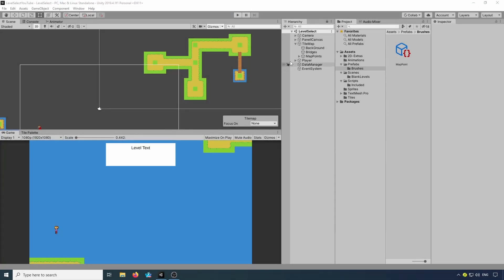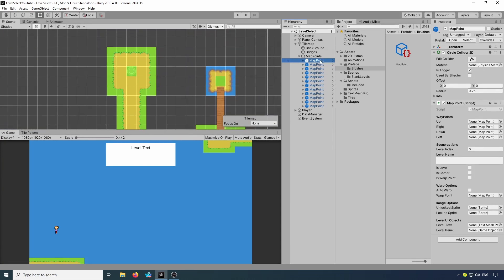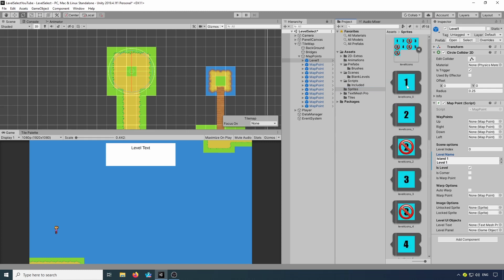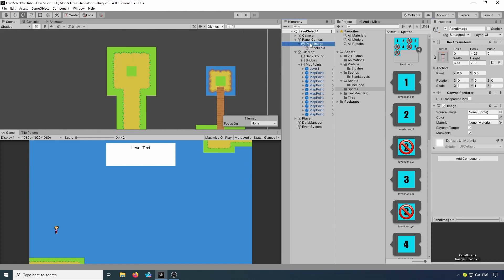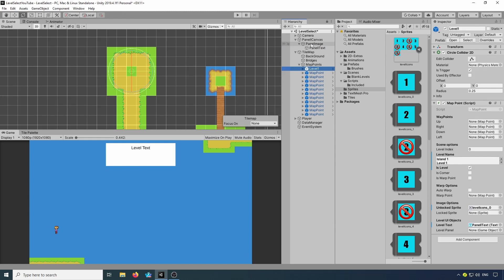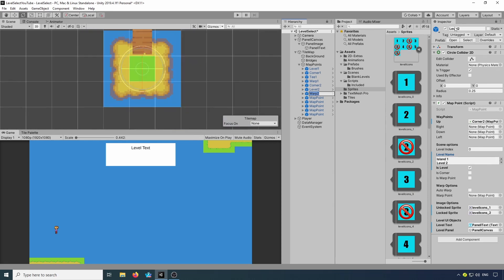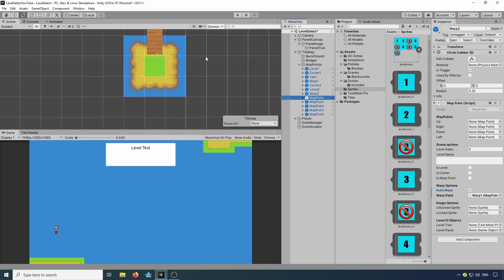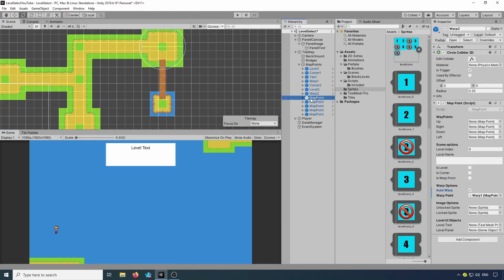Snes Style OverWorld Level Select Unity Part3: Connecting Map Points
In this episode we connect up our map points ready for creating the player controller.